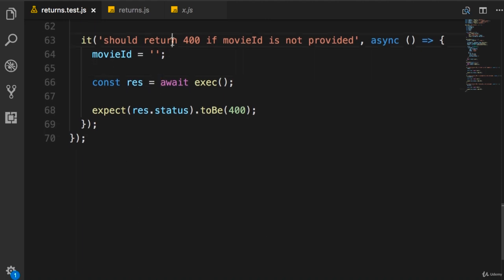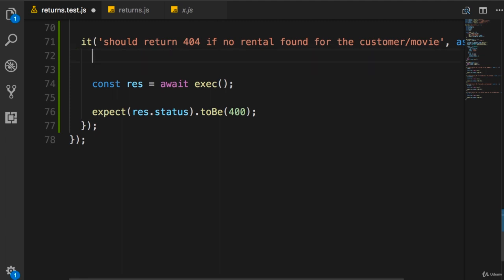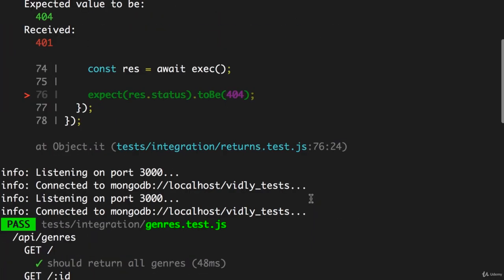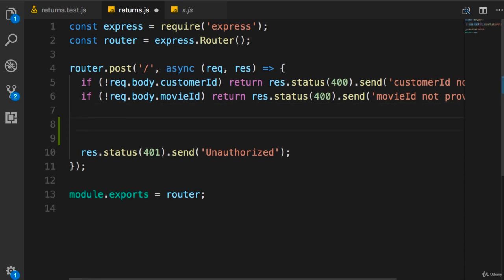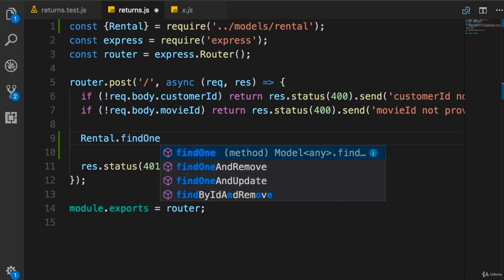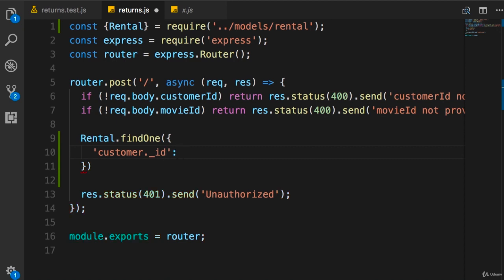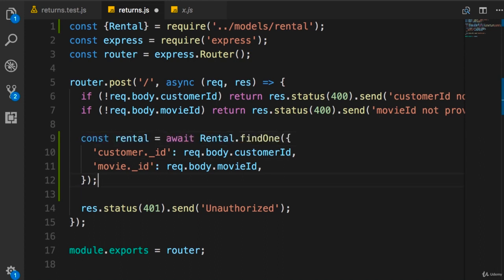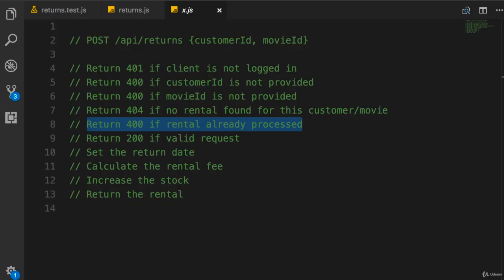Node.js #192 - Looking Up an Object [By Mosh Hamedani]